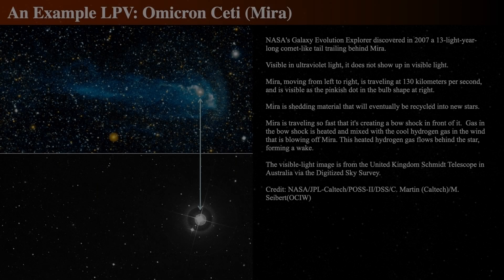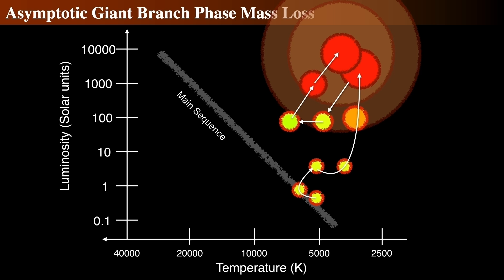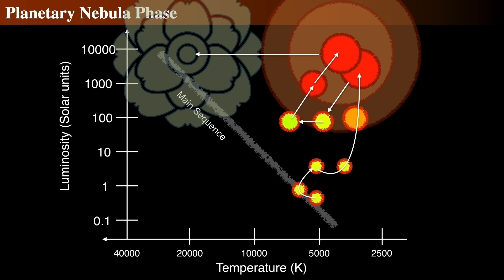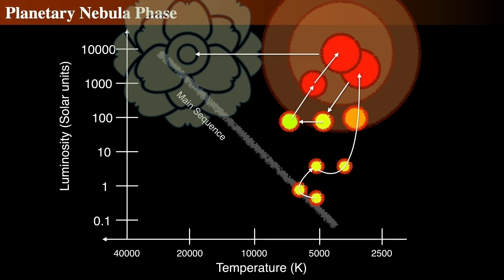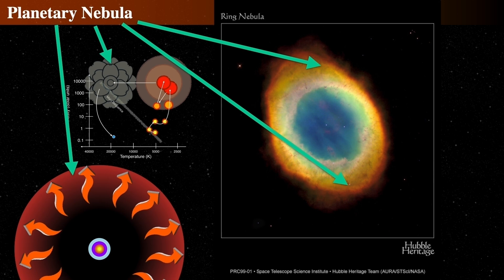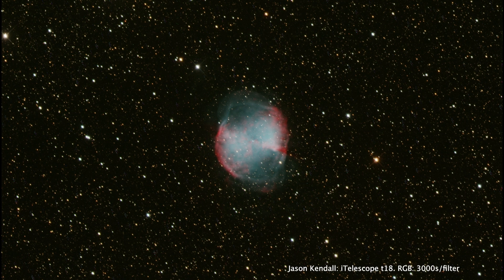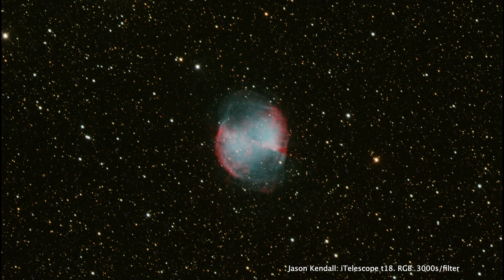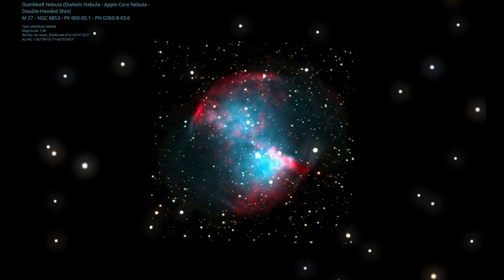Planetary Nebulae, Thermal Pulses and Fast Winds: How Stars Prepare for Their Final Act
In this vshort snip of an upcoming video, I delve into the fascinating process of how stars like our sun interact with light, shedding their outer layers and forming planetary nebulae. We start by examining Mira, a star that gives us visual proof of these thermal pulses. These pulses result in the star losing about 0.01% of its mass per year, ejected in the form of a fast wind that carries elements such as hydrogen, helium, carbon, nitrogen, and lithium into space. Over 10,000 to 30,000 years, a star can shed everything above its core, ultimately losing around 60% of its original mass in a super wind. Throughout this transformation, the star’s radius dramatically increases and decreases, causing a series of pulsations that lead to mass loss. The last thermal pulse ejects the remaining envelope, revealing the extremely hot carbon-oxygen core. The temperature rises to about 120,000 Kelvin while maintaining a luminosity of around 3500 times that of our sun. This high temperature produces intense ultraviolet photons and even some soft X-rays, ionizing the ejected gas to form a planetary nebula. This nebula, visible as a beautiful glowing cloud, exists for the next 10,000 years, enriching the interstellar medium with processed material that will eventually contribute to the birth of new stars. We also explore the historical origins of the term “planetary nebula,” which has nothing to do with planets but owes its name to early astronomers’ observations of their round shapes. As an homage to history, the name persists. Then, I guide you through some of the most stunning planetary nebulae, such as the Dumbbell Nebula in the constellation Vulpecula. This nebula, easily seen with binoculars, was the first discovered by Charles Messier in 1764. With a magnitude between 7 and 8, it’s a favorite for amateur astronomers. Images I’ve taken using advanced telescopes reveal the nebula’s intricate structure and vibrant colors, computed by astronomers to be about 10,000 to 14,000 years old. Join me on this visual and educational journey through the cosmos as we explore the lifecycle of stars and the beauty of planetary nebulae.